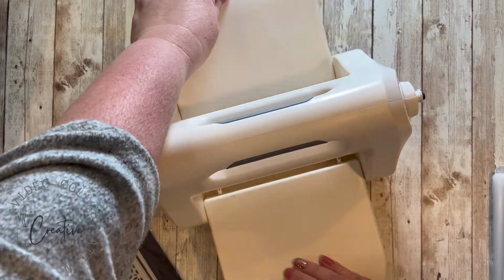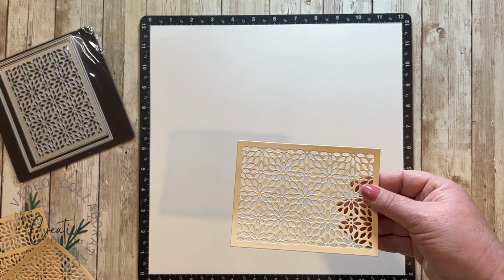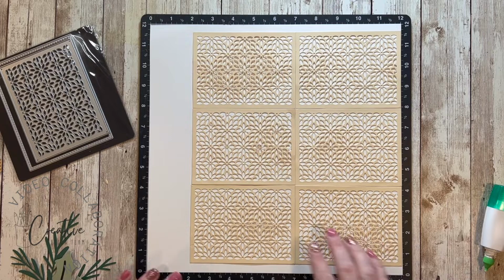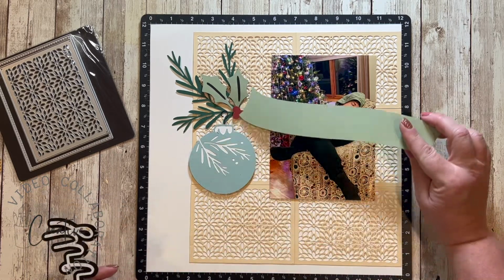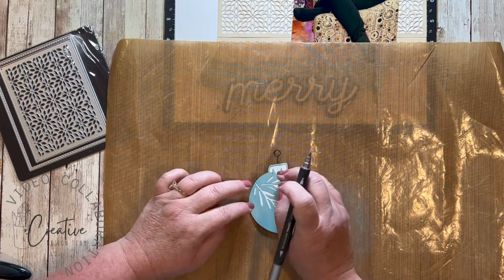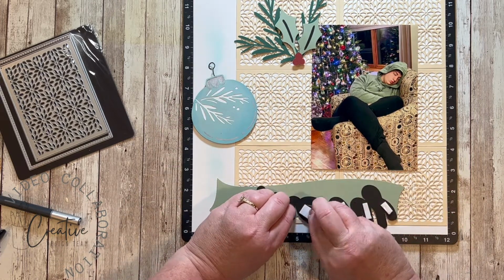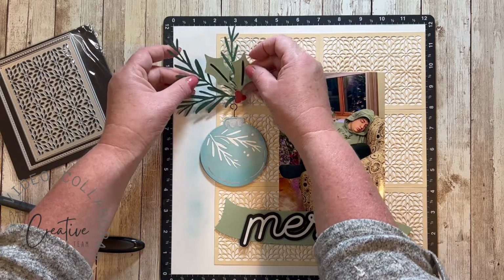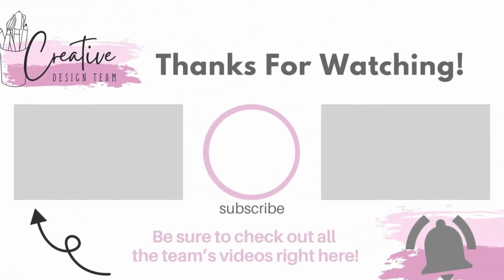Christmas in July | Using Card Fronts to Make a Layout | Scrapbooking Boys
Celebrate Christmas in July with a simple layout made of card front die cuts! Perfect to scrapbook the guys in your life or the entire family.  You'll learn how easy it is to put together this page with the help of the new CTMH Stitched Card Front & Background Thin Cuts along with a few Cricut designs and title.

❤️ CREATIVE DESIGN TEAM PLAYLIST for the Christmas in July 2022 Series

❤️ TO SHOP Close To My Heart products used in this project:

***Stitched Card Front & Background Thin Cuts:
Coming August 1, 2022

❤️ TO SHOP all Close To My Heart CRICUT COLLECTIONS

❤️ PLEASE note that I am a CTMH Maker.  I was not compensated in any way for making this video.  However, I will be compensated for any purchases made through my links above.